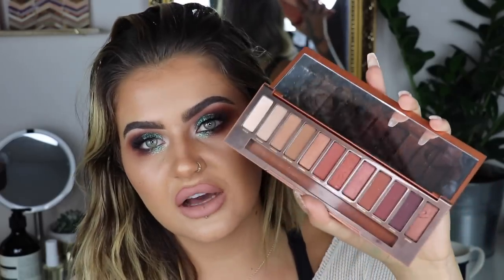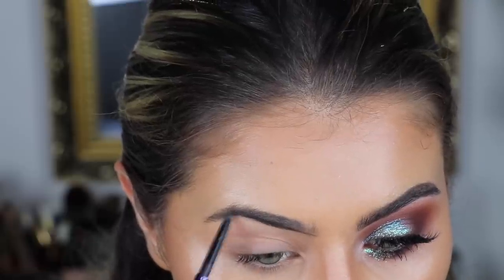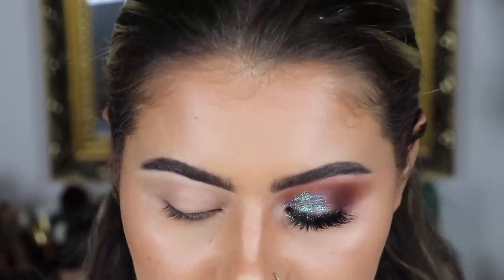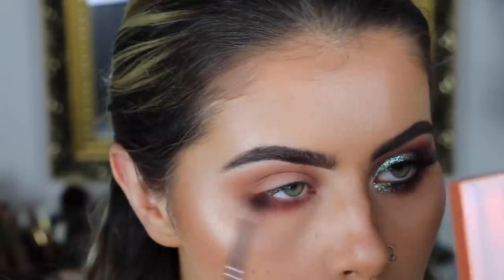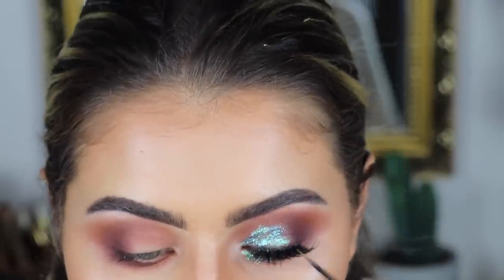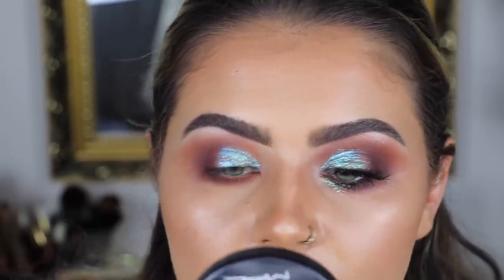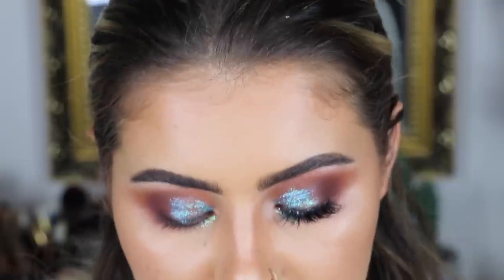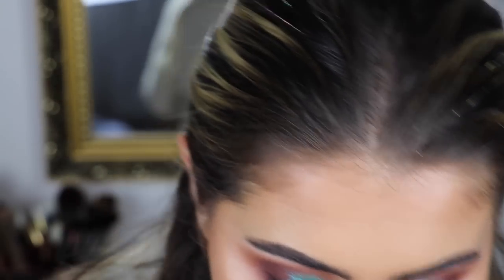NAKED HEAT MAKEUP TUTORIAL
Hey guys! Hope you love my lil look using the Naked Heat palette by Urban Decay even though I gone messed up. A lot. Love ya xx

J x